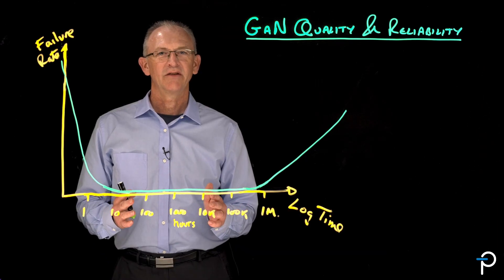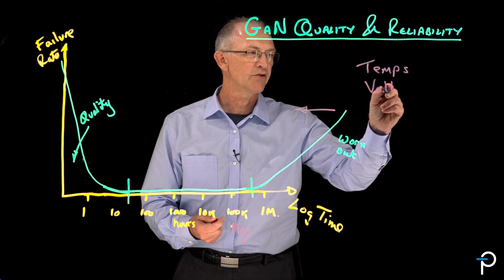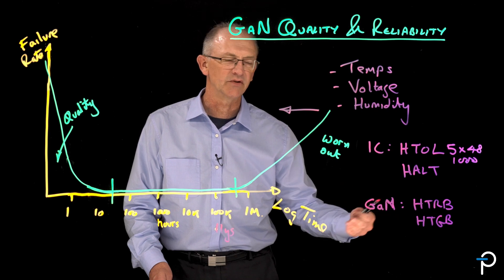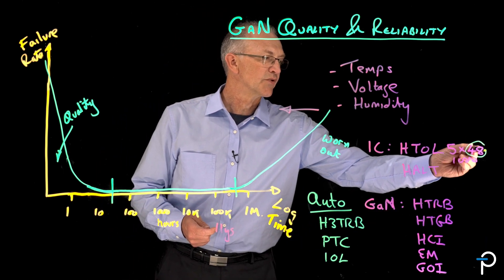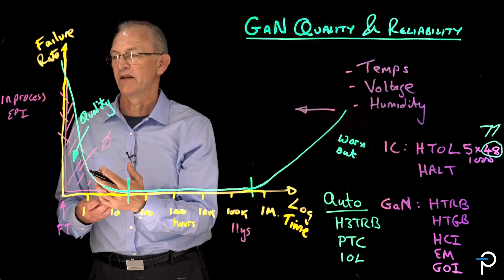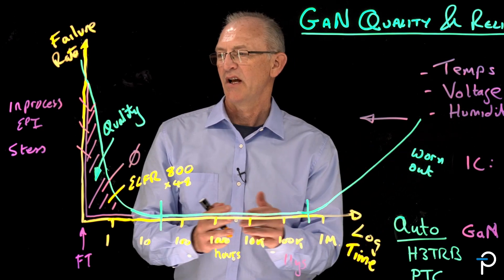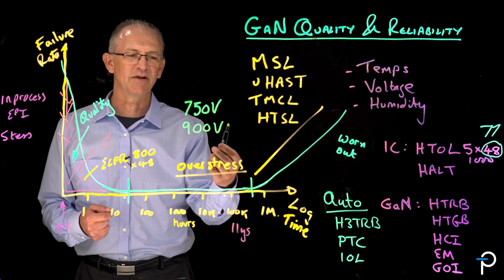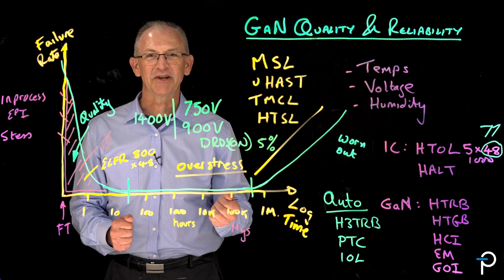PowiGaN - Quality, Robustness and Reliability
Power Integrations has full control of the manufacturing process of its PowiGaN devices, which includes extensive tests specifically designed to ensure the initial quality, robustness and long-term reliability of our PowiGaN-based products. Vice President of Marketing and Applications Engineering Doug Bailey explains.